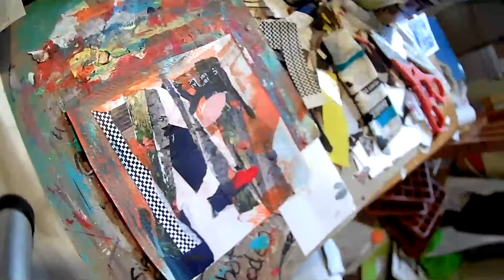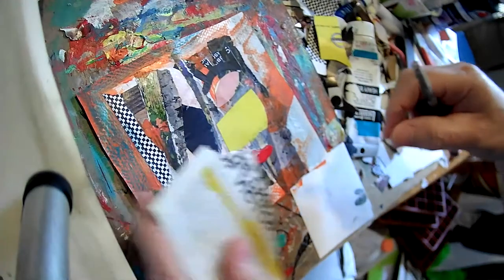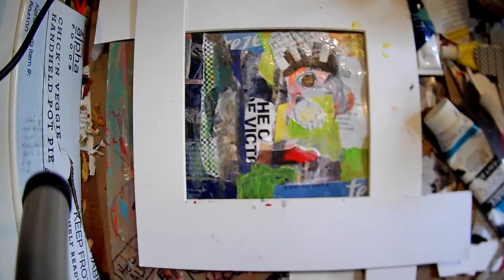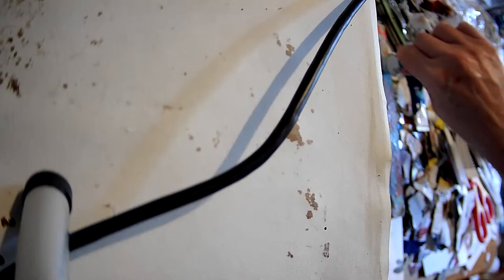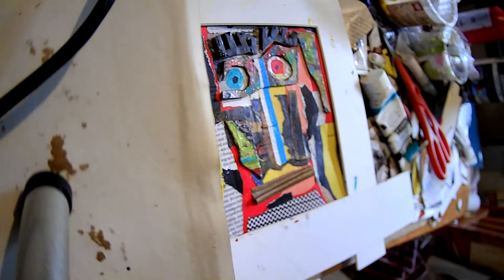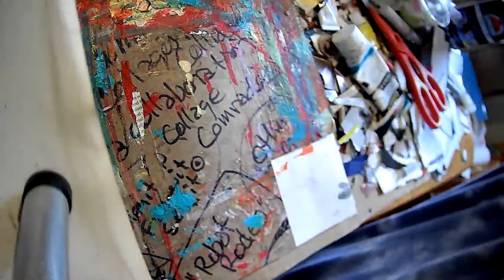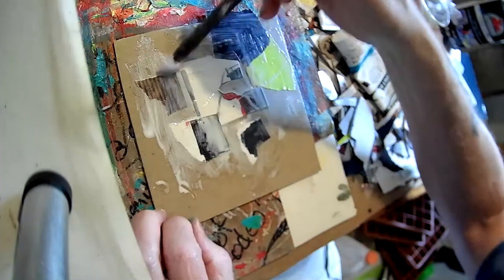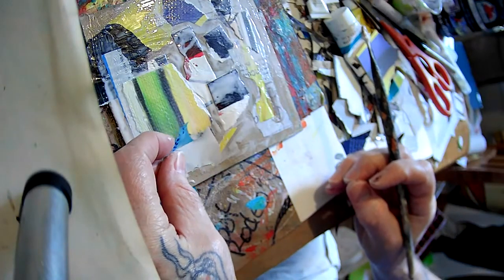Abstract Acrylic Painting Techniques with Andy Morris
Your generous donations are truly appreciated and help keep this channel going.

For now I am Live Streaming from my Studio every Mon. thru Fri.

Bluehost is a great WebHost who's services I've used now for over 20 yrs. they have very affordable webhosting plans and I highly recommend them. With WordPress and a few youtube instructional videos you can build your own website in an afternoon check them out *the bluehost link is an affiliate link and I do receive a commission

Acrylic Abstract Painting Techniques, is what this channel is all about. I'm Andy Morris and I'm a Professional Abstract Artist, my paintings are found in homes and offices around the USA and in Canada, and Puerto Rico. In 2011 I was selected as one of many featured local artists to work on the Omni Hotel Art Project and now 52 of my Abstract Paintings hang in the new Hotel here in Dallas.